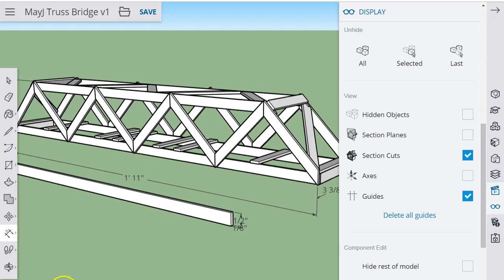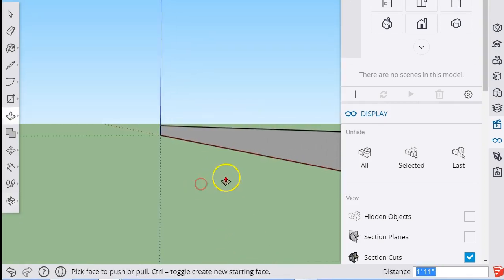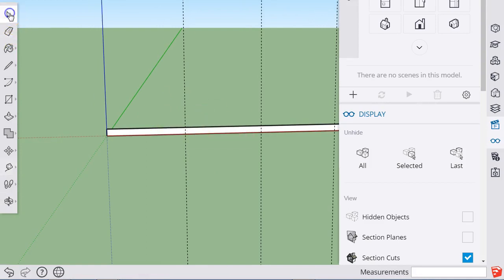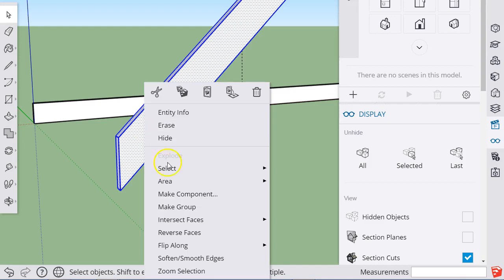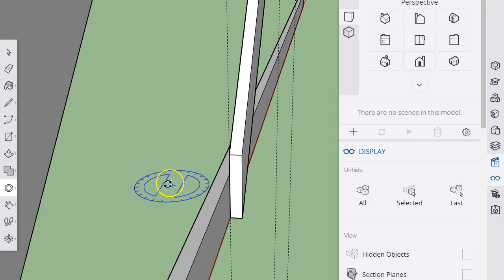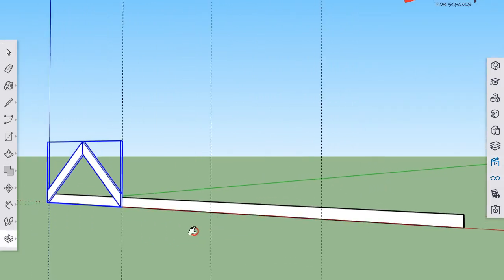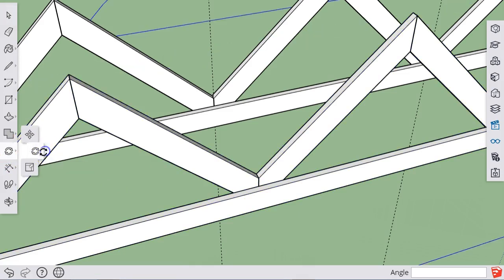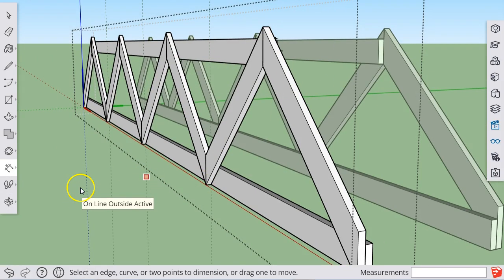Sketchup For Schools: How to build a Model Bridge truss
Sketchup can help you pre-visualize as you design a model bridge.
This video will demonstrate advanced use of the following techniques:
- Making/Exploding  Components
- Moving/Duplicating objects
- Moving/Duplicating/Multiplying objects
- Rotation and locking the plane of rotation
It assumes that you're already familiar with drawing Rectangles and Lines, Push/Pull, Moving objects, and Orbiting/Navigating your workspace.